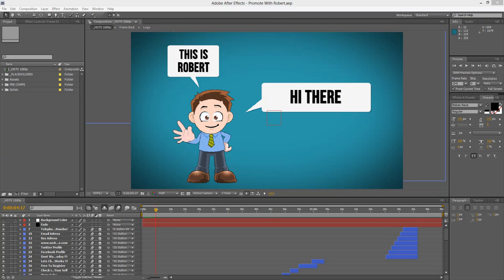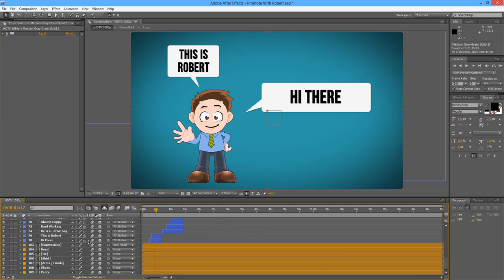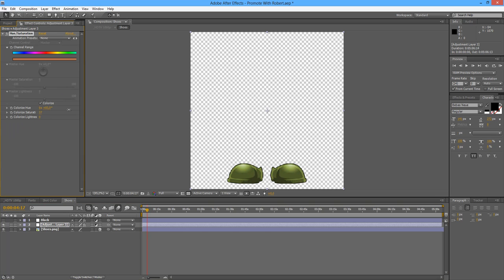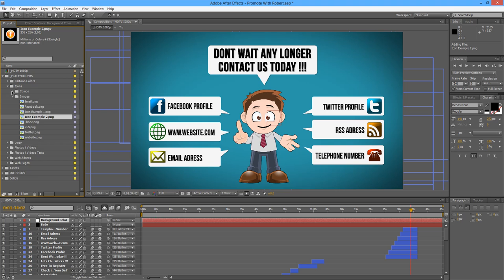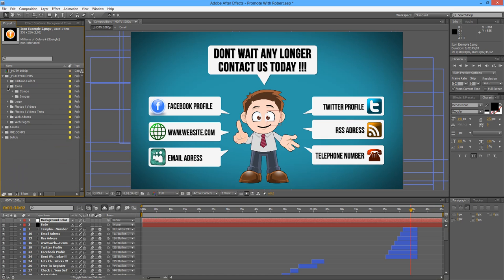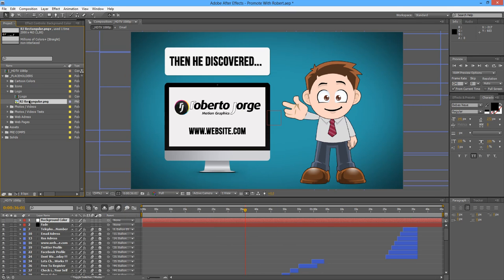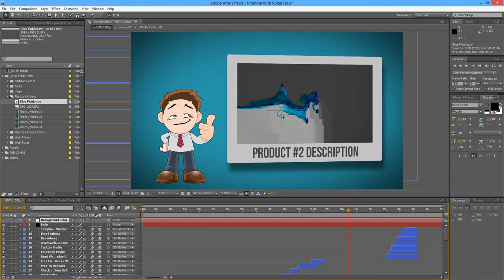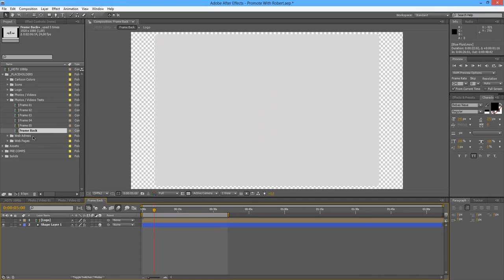After Effects Tutorial | Promotional 2D Cartoon Animation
This is a promotional video featuring 2D animation of a cartoon character all animated in After Effects.

In This After Effects Video Tutorial i explain how easy it is to change the project to your needs. You can change everything really fast as a basic customization and if you have knowledge of After Effects you will be able to create different animations for the cartoon character.

The basic customization will show you how to change the cartoon colors, texts and replace the video or photos placeholders.

Main Features

    After Effects CS4 and Above.
    HDTV 1920×1080.
    Up to 33 Text Placeholders Ready.
    Text Placeholders for each Photos or Videos.
    1:45 min duration.
    Video Tutorial to help costumization Process.
    No 3rd-party plug-ins required.
    Estimated time rendering 20-25 minutes.

Video Tutorial
Video Tutorial Covers (29 min Duration):

    - Project Structure.
    - Changing Colors -- Background & Cartoon -- Pants, Shoes, Shirt, Tie.
    - Replacing Icons & Size / Color Adjustments
    - Replacing Logo & Adjustments.
    - Replacing Web Pages & Web Adress.
    - Replacing Photos / Videos & Adjustments.
    - Changing Photos / Videos Texts.
    - Changing All Texts Available.